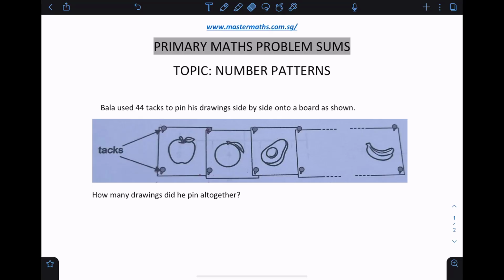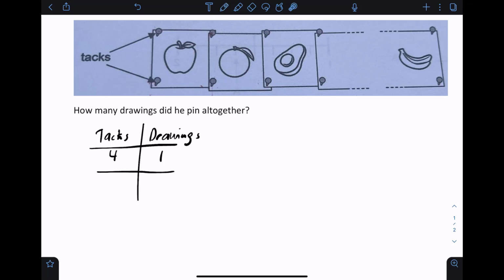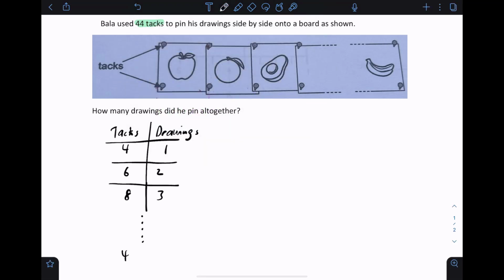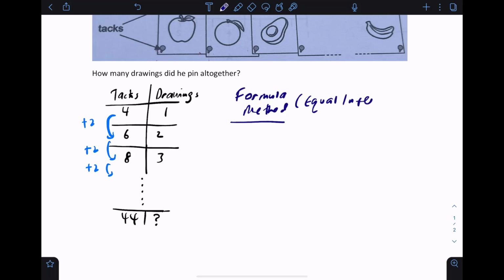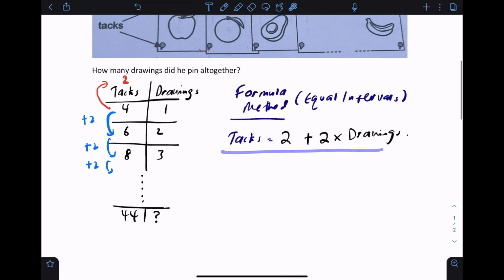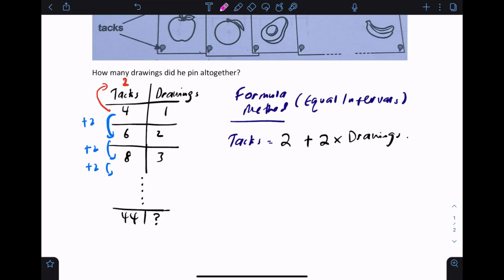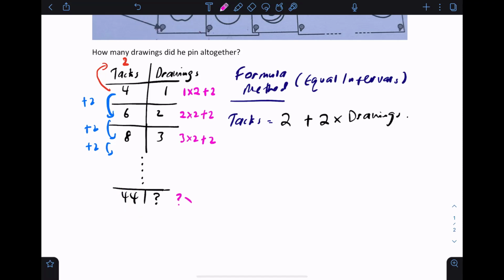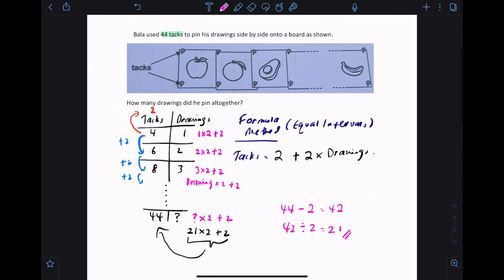Number Patterns | Learn Problem Sums | PSLE MATHS PREP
Number Patterns Concept Problem Sums